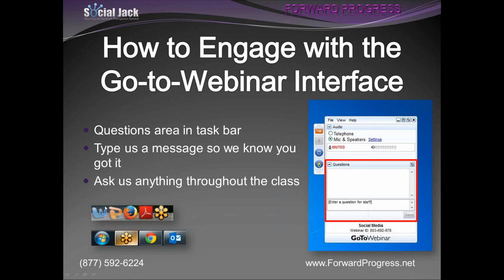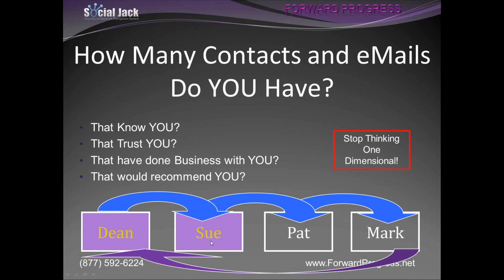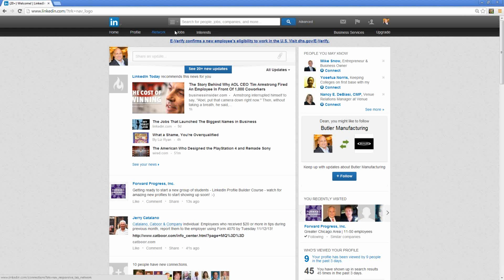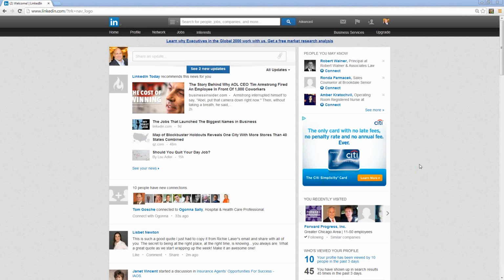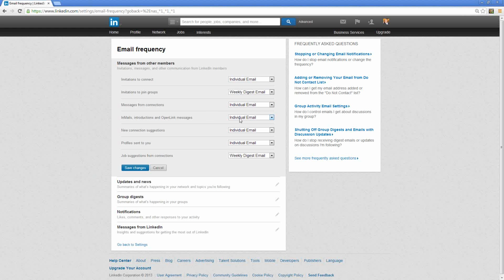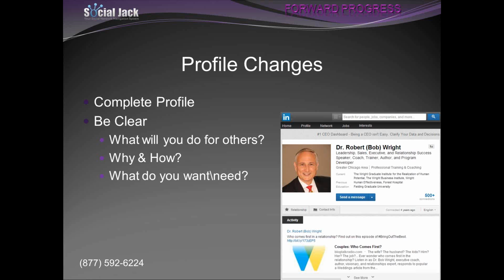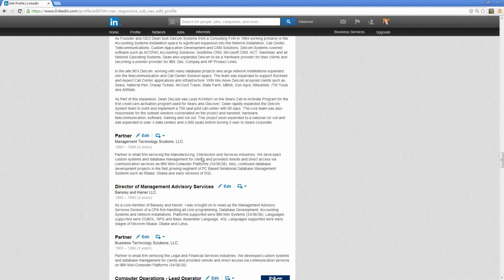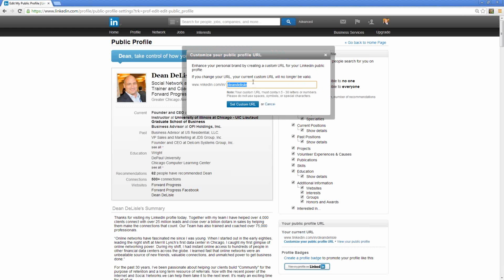LinkedIn Profile Building Workshop: Part 1 - Dean DeLisle - Forward Progress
In this Forward Progress webinar recording, Dean DeLisle, Founder and CEO of Forward Progress, Inc., guides viewers through Part 1 of a LinkedIn Profile Building Workshop.